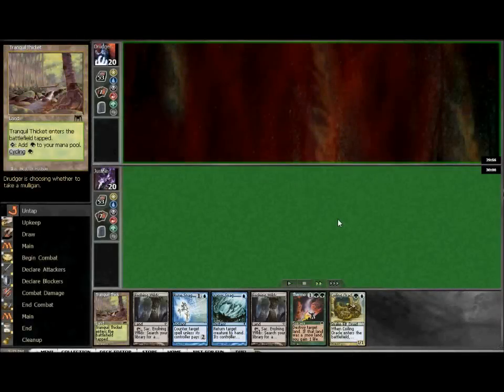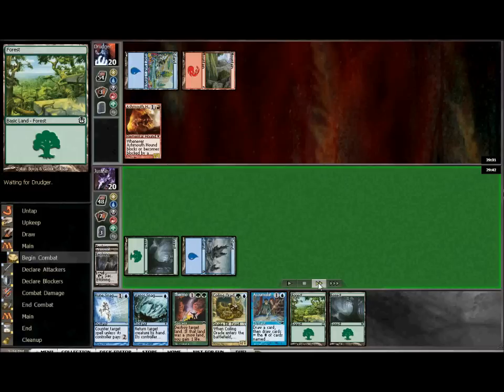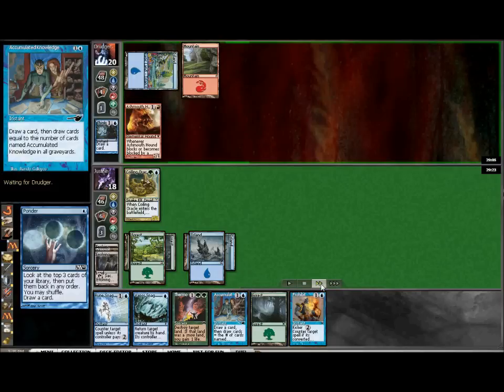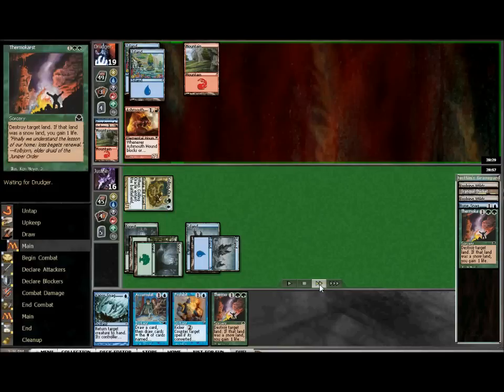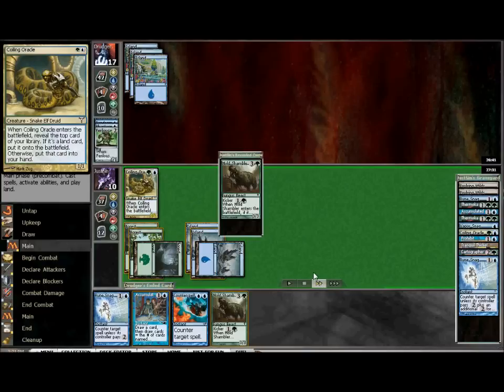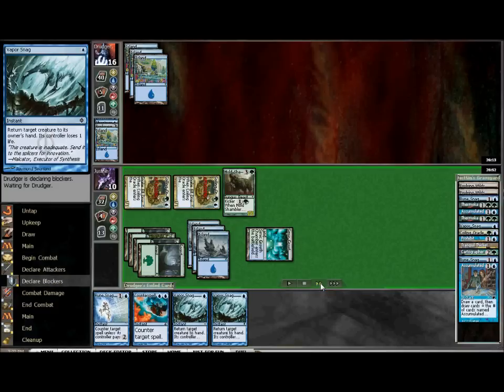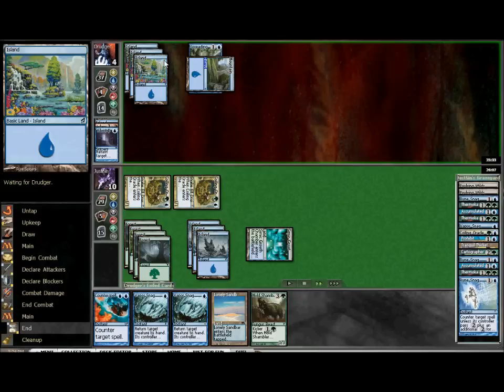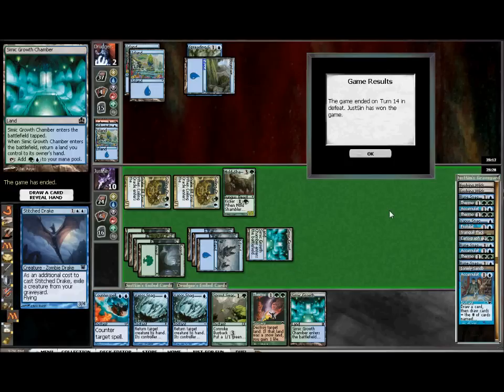Simic Control - Example Game 4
Example game number four shows some pretty clutch draws.